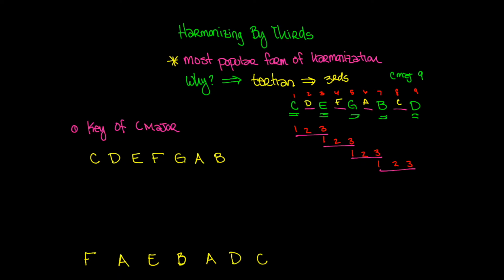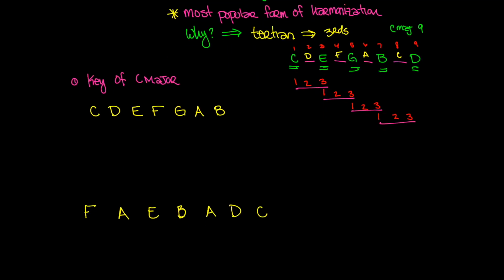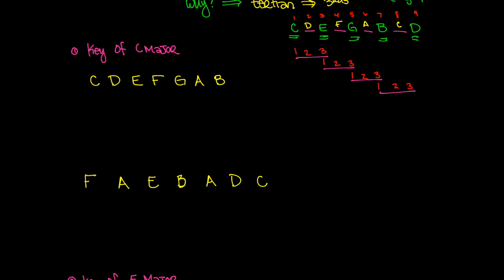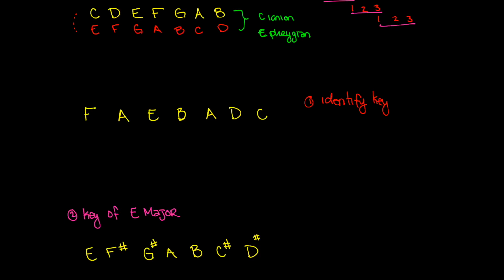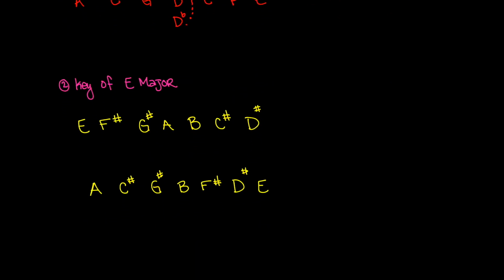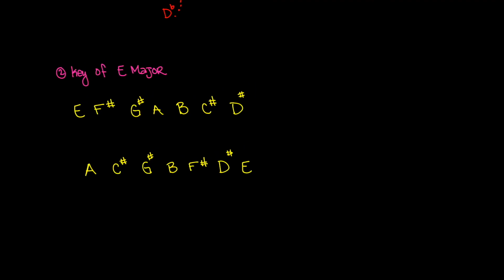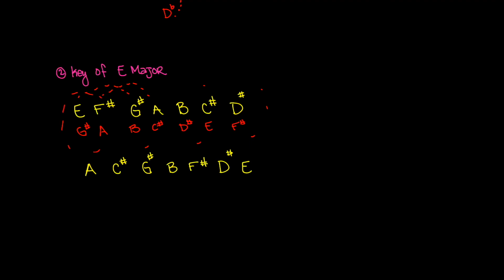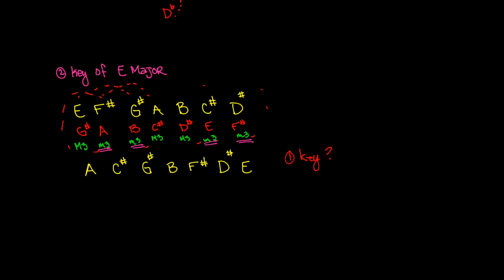Harmonizing by Thirds Video - Music Theory Lesson 70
Learn more about harmonizing by thirds at:

In this music theory video lesson, we will learn about harmonizing by thirds. Harmonizing by thirds is by far one of the most popular harmonization methods, and is commonly seen in classical, rock, and heavy metal music.